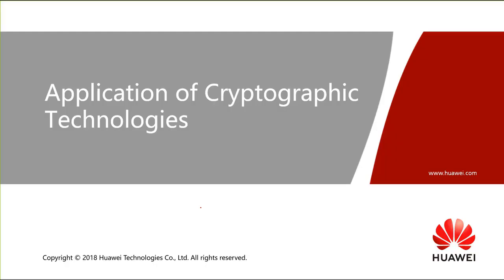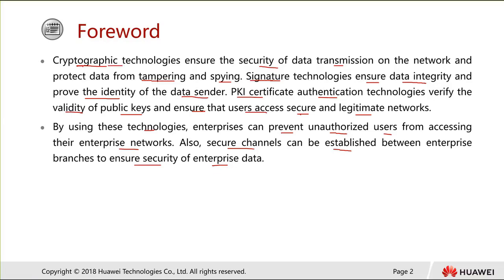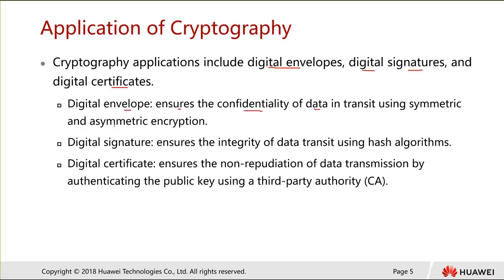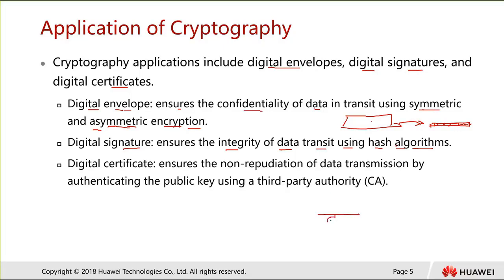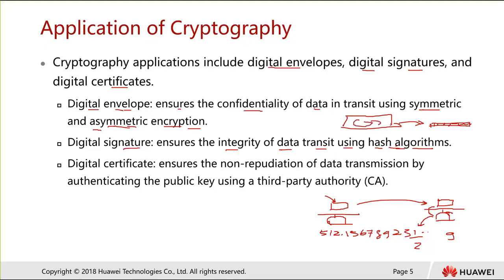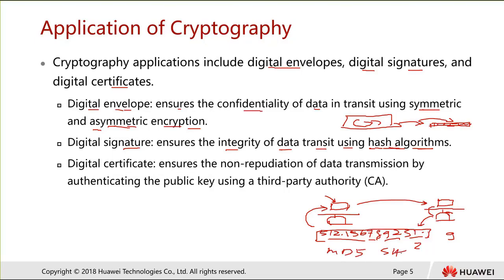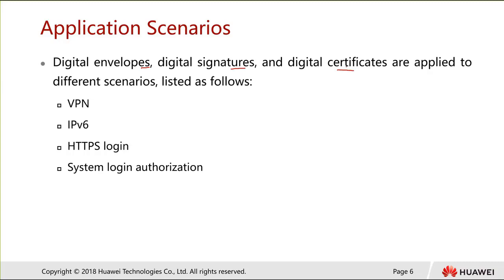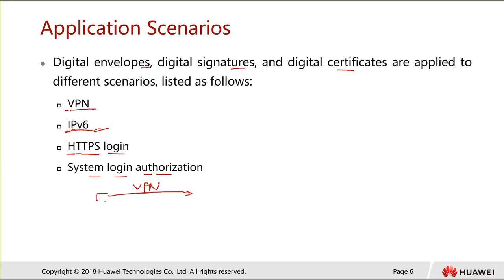4 3 Application of Cryptographic Technologies